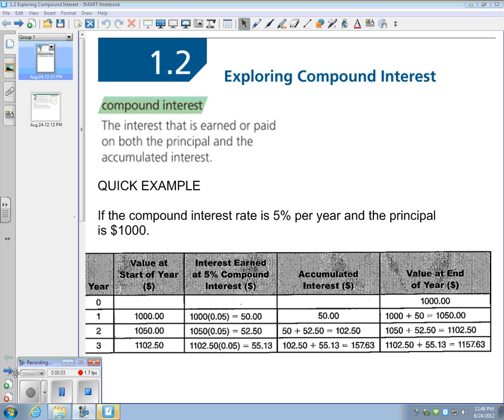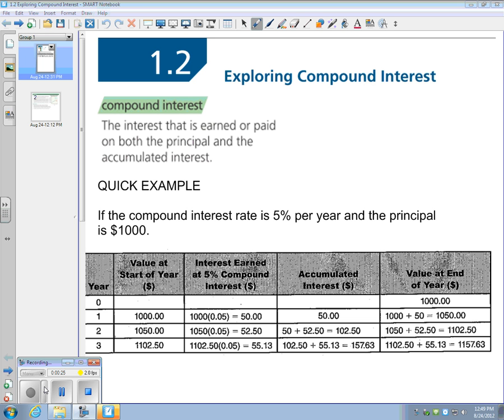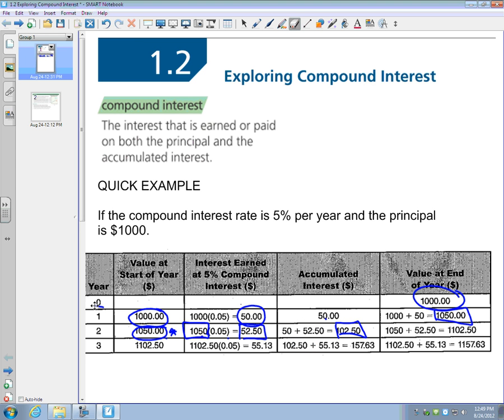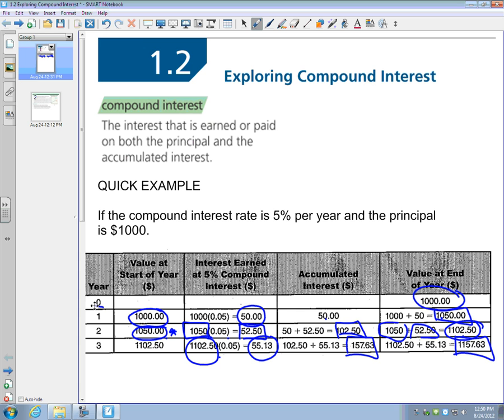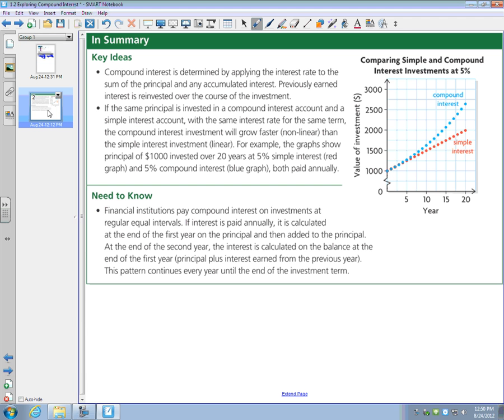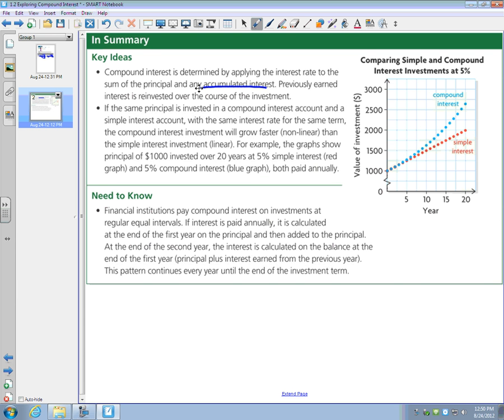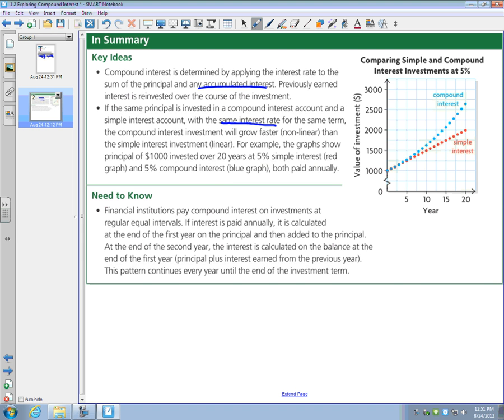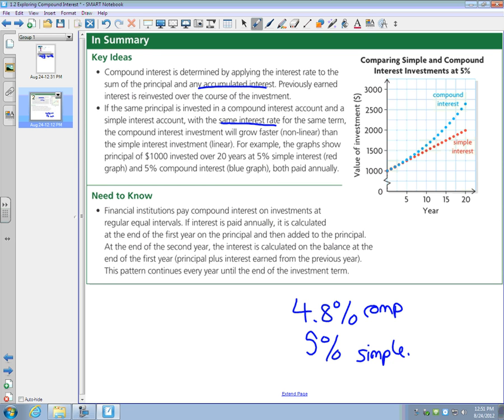1.2 Exploring Compound Interest